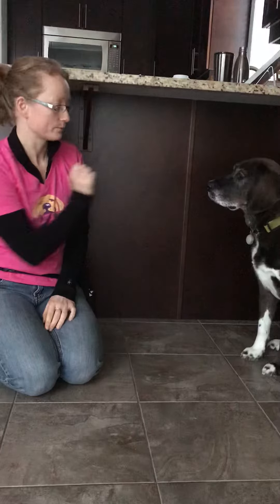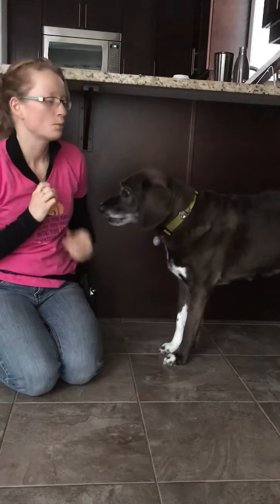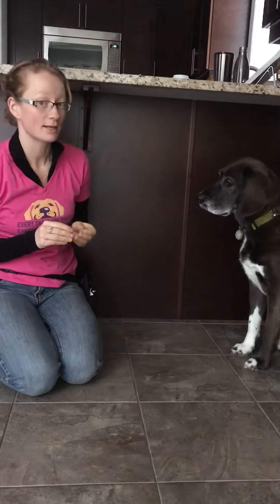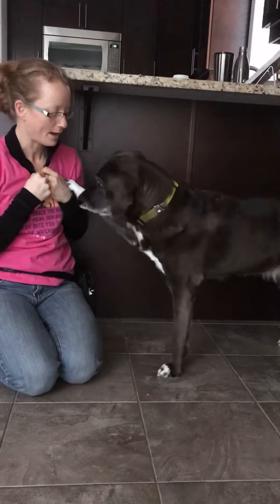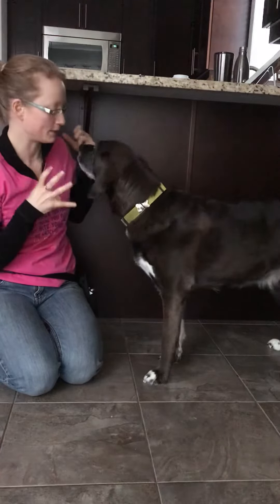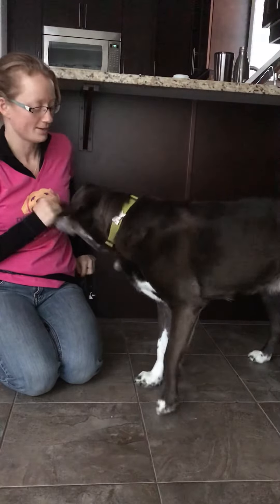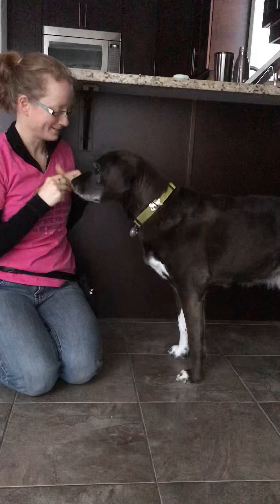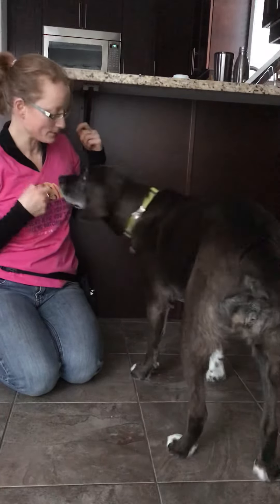“Touch” training 2/2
Adding the word, distance, and variations